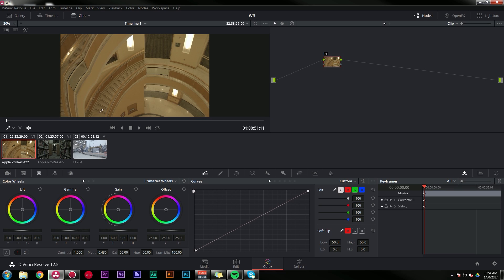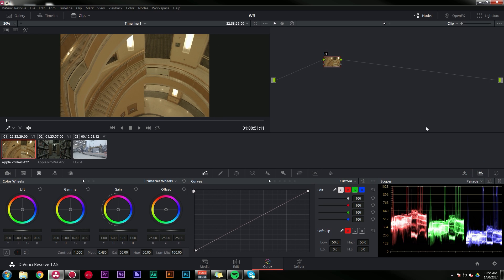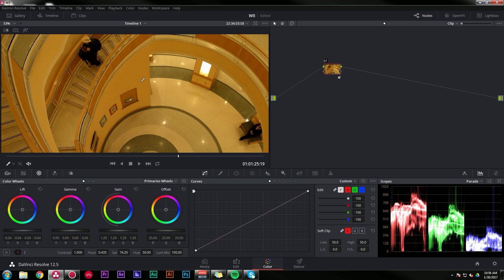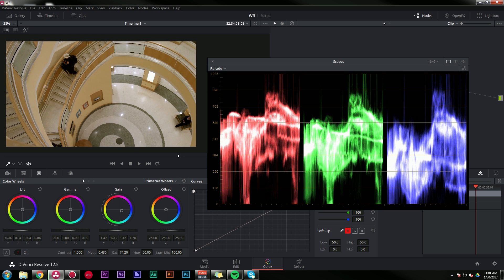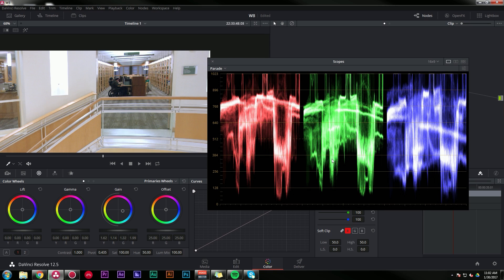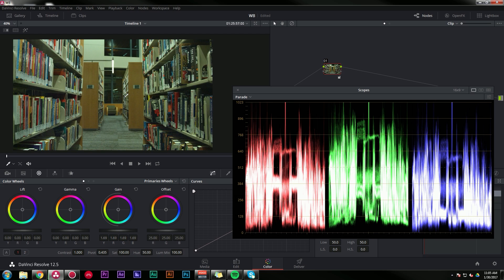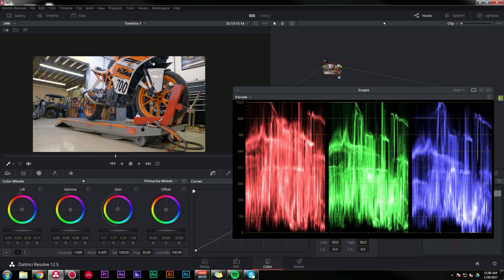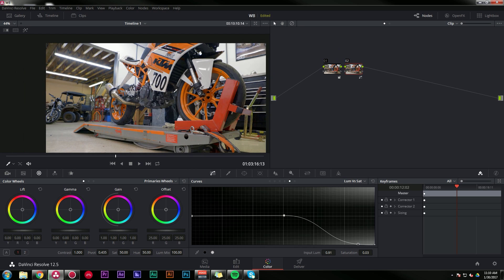How to Fix White Balance! - DaVinci Resolve Color Correction Tutorial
FILMIC COLOR GRADING LUT PACKS FOR DJI, SONY, CANON, GOPRO, BLACKMAGIC, AND MORE Color Grading Basic Training

Here's some tips on fixing white balance in your videos!